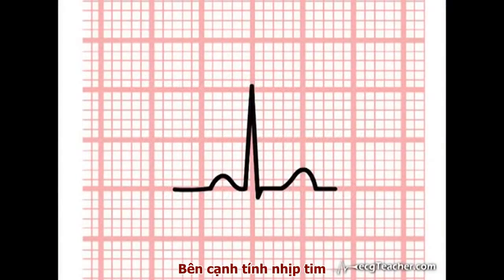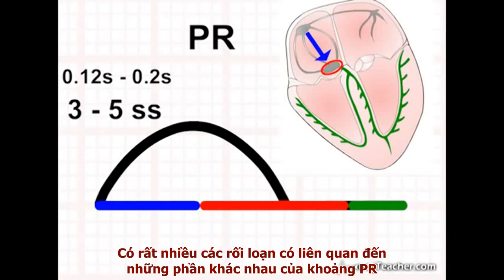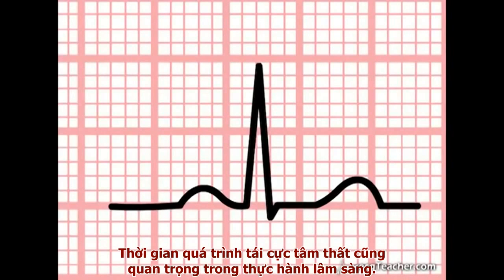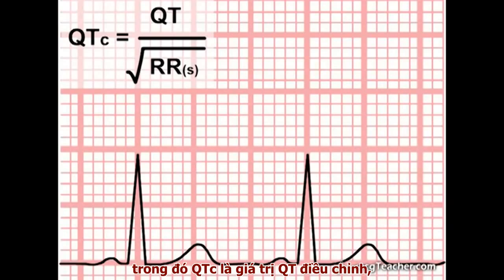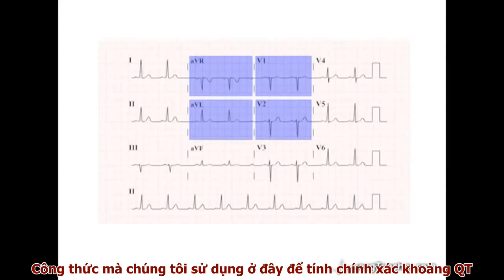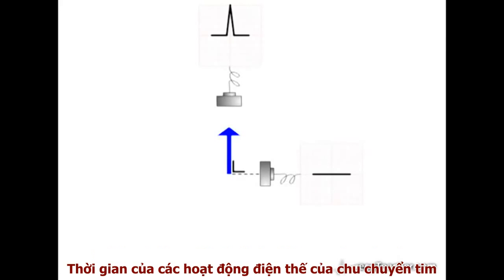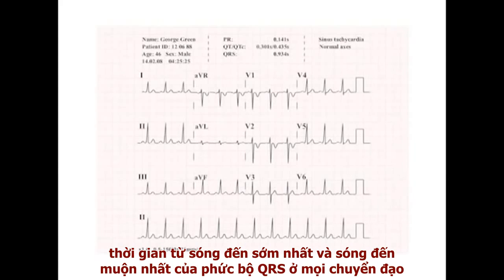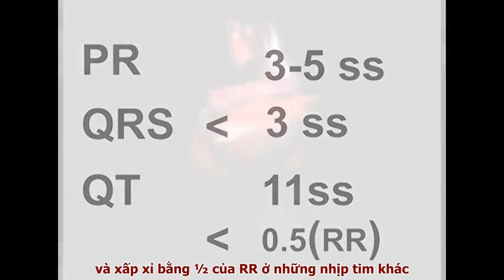Cách xác định thời gian và ECG -Điện tâm đồ 6